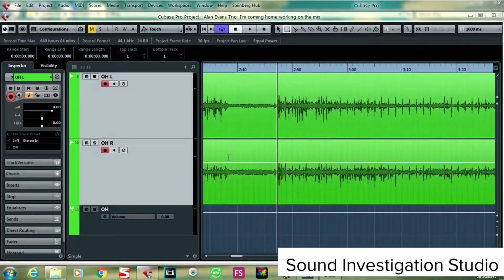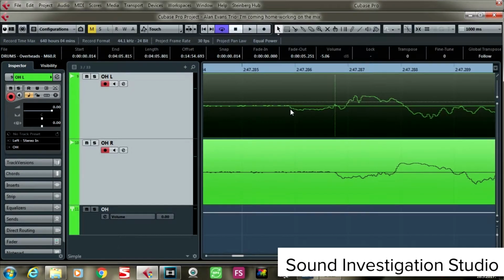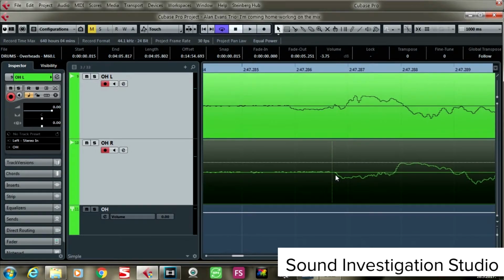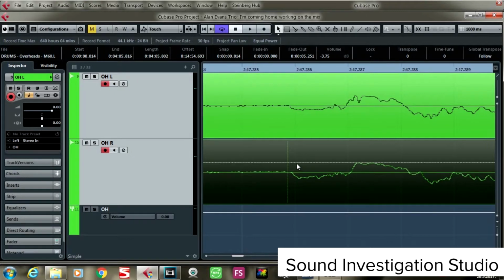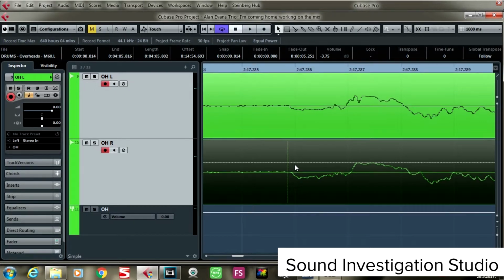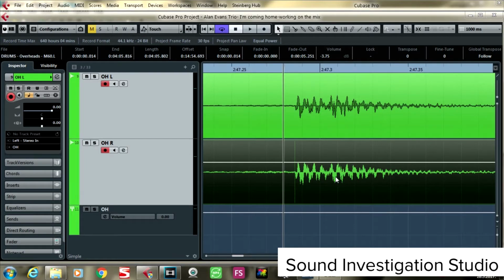Phase Shifting- SoundInvestigationStudio.com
Every mixer wants to get firm sounding picture, and solving the phase shifting is the first step to it.

Learn where to look for it, solve it, and improve the sound of your mixes.